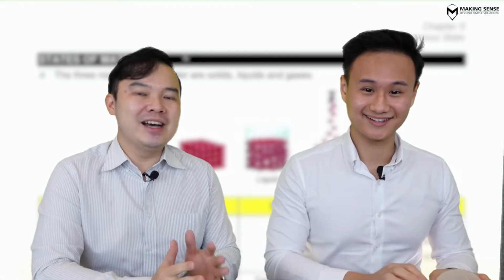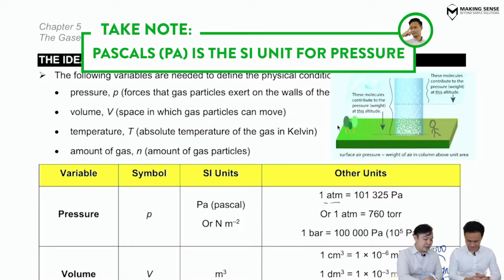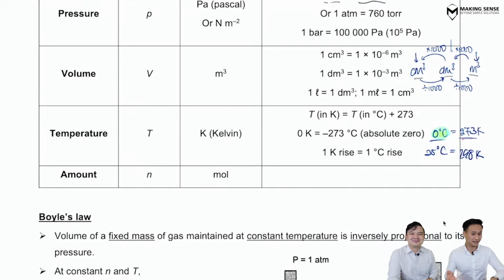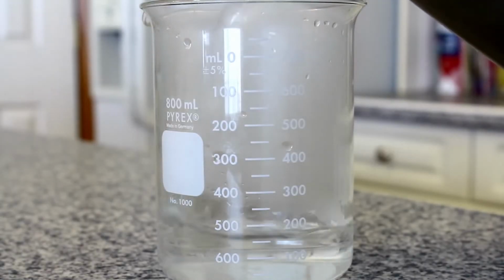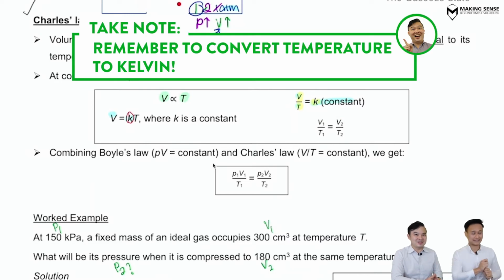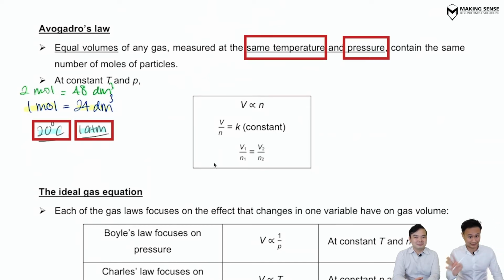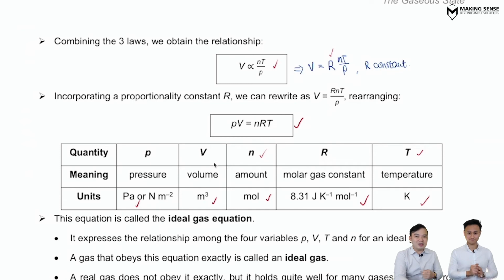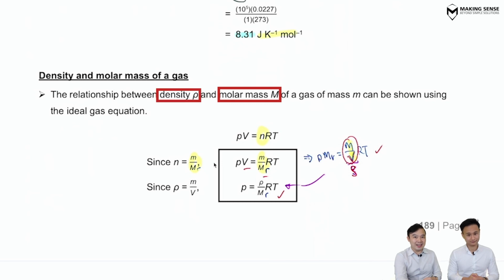Gaseous State | Derivation of the Ideal Gas Equation | A Level H2 Chem | Making Sense Chem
In today's video, we will be talking about the different physical quantities of gases and how they affect one another.

0:00 Introduction
0:30 States of matter
1:31 The four physical properties of gases
2:47 Pressure
3:33 Volume
4:07 Temperature
4:44 Amount
4:52 Boyle’s Law
6:53 Charles' Law
9:10 Combining Boyle's and Charles' law
10:35 Avogadro's law
11:49 The Ideal Gas equation
13:18 The molar gas constant, R
14:30 PV=nRT with molar mass and density

Solid:
Particles are close to each other
Vibrate about their fixed position
Orderly arrangement

Liquid:
Particles are slightly further apart from one another
Slip and slide over each other
Less orderly arrangement

Gas:
Particles are far apart from one another
Fast and random movement
Disorderly arrangement

Physical quantities of gases:
all units to be SI
1) Pressure in Pa (pascal)
2) Volume in m³
3) Temperature in K (kelvin)
4) Amount in no. of moles

Force that gas particles exert when it hits a wall
SI Units of pressure in pascal, Pa

Space that gas particles occupy in a container
SI units of volume in m³
m³ x 1000 = dm³
dm³ x 1000 = cm³

Measure of how hot or cold a substance is.
SI units of temperature in Kelvin, K
T (in ℃) + 273 = T (in K)
0℃ = 273K

What is amount?
SI units of amount in moles, mol

How volume affects pressure (Boyle's law):
Volume of a fixed mass of gas at constant temperature is inversely proportional to its pressure
V = k/p, k is a constant
pV=k(constant)
p₁V₁ (initial state) = p₂V₂ (final state)

How temperature affects volume (Charles' law):
Volume of a fixed mass of gas at constant pressure is directly proportional to its temperature in Kelvin
V/T = k(constant)
V=kt, k is a constant
V₁/T₁ (initial state) = V₂/T₂ (final state)

Combining Boyle's law and Charles' law:
p₁V₁/T₁ (initial state) = p₂V₂/T₂ (final state)

NOTE: UNITS WILL BE CONSTANT THROUGHOUT!!

Avogadro's law:
Equal volumes of any gas, measured at the same temperature and pressure, contain the same number of moles of particles
V/n = k (constant)
1 mol = 24 dm³ at 20℃ and 1 atm
V₁/n₁ (initial state) = V₂/n₂ (final state)

Ideal gas equation:
PV=nRT
only ideal gas will obey the equation
use S.I units for the equation

Value and units of R:
When p = 10⁵ Pa, V = 22.7 dm³ x 10⁻³ m³, n = 1 mol and T = 273 K
using pV=nRT, R = 8.31 J K⁻¹ mol⁻¹

Density and molar mass of a gas:
pV = ρRT , where ρ= m/V (density)